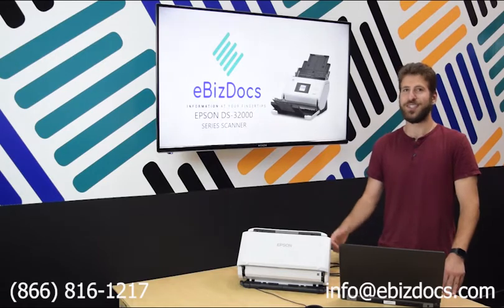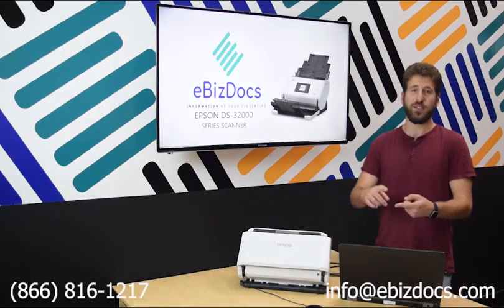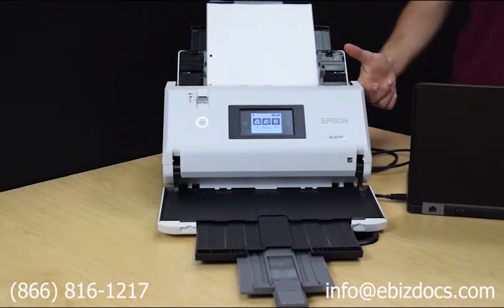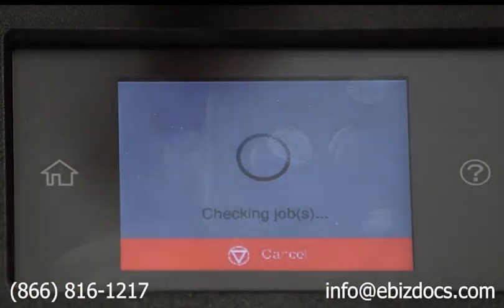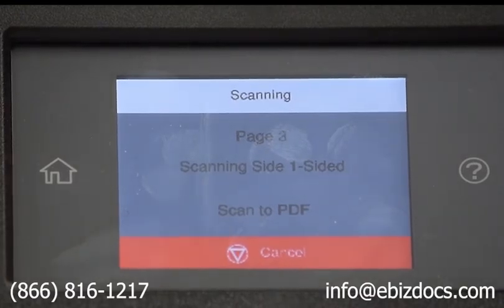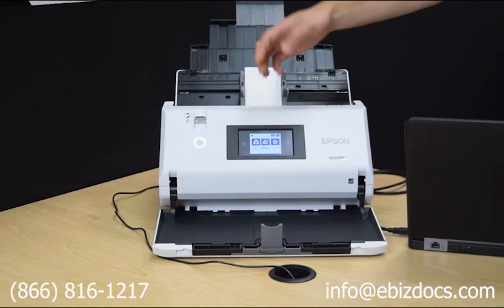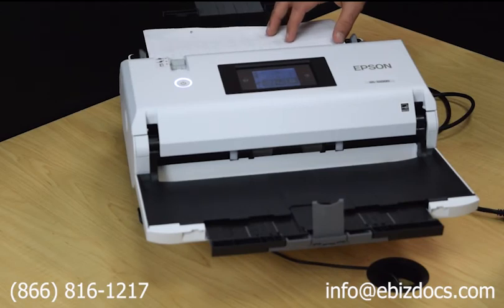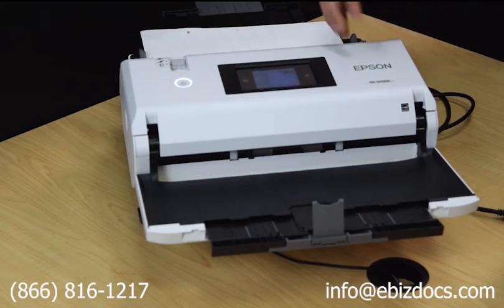Scanning with your EPSON DS-32000 Series Scanner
This tutorial shows how to scan documents properly on a EPSON DS-32000 series scanner.